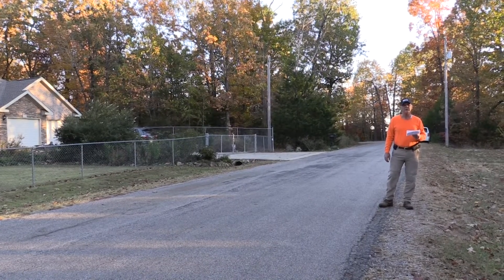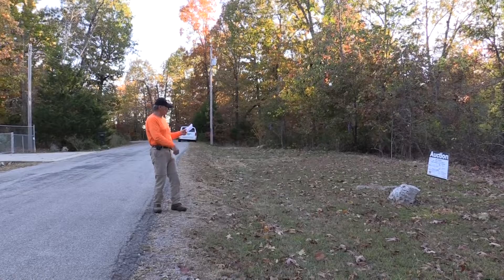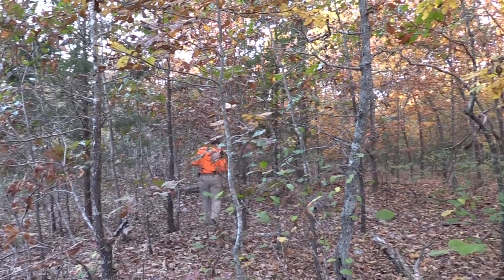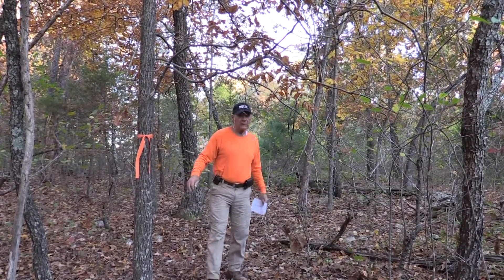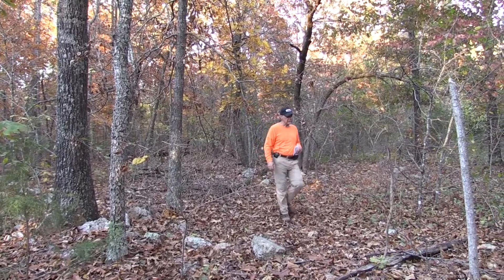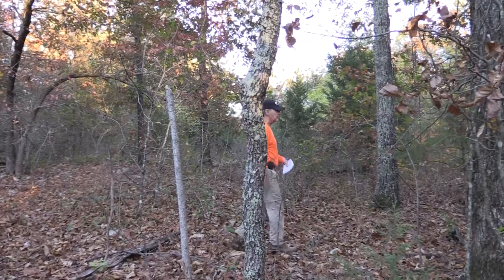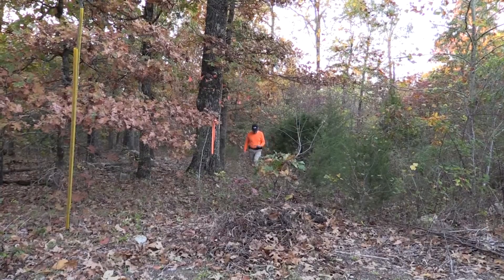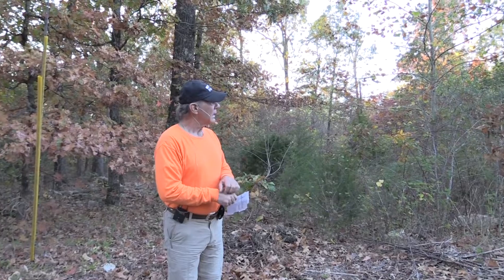8 Tohatchie Dr, Cherokee Village, Ar 72529 - Item - 991095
8 Tohatchie Dr, Cherokee Village, Ar 72529 - Item - 991095

Vacant Lot Near Golf Course
Lot Dimensions:
75x116x90x162
Lot Size:11,822 sqft/
0.27 acre
2021 Taxes: $20.50

Utilities: Water to the lot, Sewer by septic needed, Electricity and Phone available in area.

CHEROKEE VILLAGE, AR Secure and affordable, the 15,000 acre resort and retirement community offers the natural beauty of an Ozark forest, two 18-hole golf courses, 6 swimming pools, a private beach, tennis courts, recreation centers, fitness center, senior center, horseshoe pits, two nature trails, and seven lakes for boating or fishing. In addition, there are over 100 clubs and service organizations, 24 churches, and excellent schools for children and adults in the area.
Since Cherokee Village is a municipality, it has its own full-time police force, fire department, airstrip, post office, shopping, restaurants, civic organizations, several churches (many denominations) and all the normal things you find in any town.  Add to this an RV Park and campground, and you will begin to see why Cherokee Village is so special!
This quiet rural area has a low crime rate and is certainly one of the most affordable areas of the country to live or retire.  In past years, Cherokee Village has been honored with the "Arkansas Safest City Award".  This city has an excellent future with everything in place to become the next "In Place" to live, recreate, or retire.
Cherokee Village is located approximately 2 1/2 hours Northwest of Memphis, Tennessee and 2 1/2 hours Northeast of Little Rock, Arkansas.  It is approximately 185 miles to Bella Vista, approximately 198 miles to Hot Springs Village, approximately 79 miles to Fairfield Bay, all located in Arkansas. Cherokee Village is also located approximately 134 miles to Branson, Missouri and there is a Wal-Mart Supercenter minutes away in the nearby community of Ash Flat.
As an investment, Cherokee Village is a wise decision.  There is no maintenance required on the property.  The lot can stay in its natural state until you decide to build or sell.  There is no time limit to build on your lot and you may hold it for investment for as long as you like.  Also, Cherokee Village has covenants in place that ensures the overall esthetics of the subdivision to help protect your investment
County: Sharp
State: Arkansas
Country: USA
Zip: 72529
Sewer: By state approved septic system
Electric:
Restrictions: The International Building Code 2000 is the building guidelines used in Cherokee Village, AR and are enforced by the City of Cherokee Village. There are NO trailers or temporary dwellings allowed in the majority of Cherokee Village including this subdivision.
The Area:
This property is located in beautiful Northeast Arkansas. With our low crime rate, beautiful scenery, and slower lifestyle, you'll feel you've found paradise. Our area is a popular vacation and retirement destination, with golf, water-skiing, boating, canoeing, fishing, arts & crafts, antiques and many special interest clubs as sources of entertainment.
Distances from Cherokee Village, AR to:
Ash Flat, Arkansas - 7 miles
(Wal-Mart Supercenter, County Courthouse)
Horseshoe Bend, Arkansas - 24 mi.(More Great Golf, Lakes, LPGA Legends)
Hardy, Arkansas - 4 miles(Spring River Fishing, Canoeing, Trout, Walleye)
Batesville, Arkansas - 46 miles
(Home of Mark Martin, Speedway, White River)
Mountain View, Arkansas - 62 miles
(Live Music, Ozark Folk Center, Crafts Festivals)
Mountain Home, Arkansas - 61 miles
All Land sold as-is where-is, no warranties, expressed or implied. Buyers to conduct all due diligence prior to bidding!